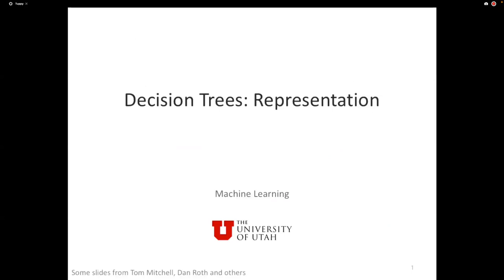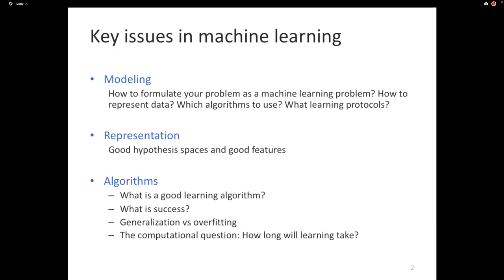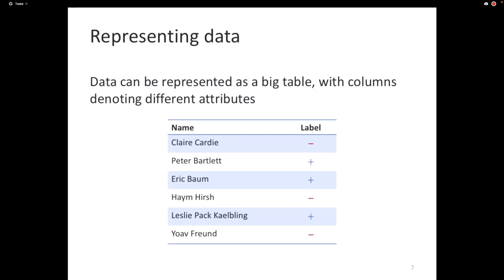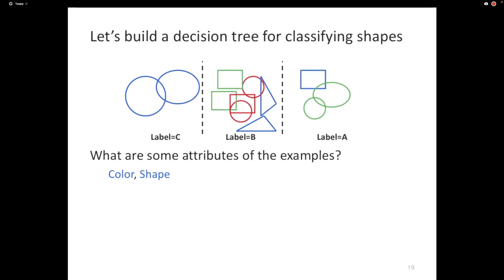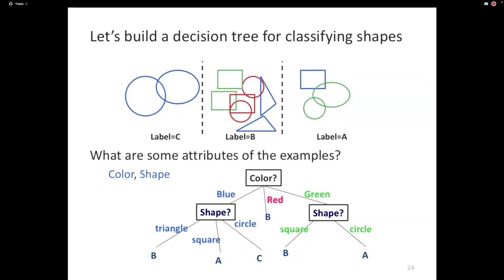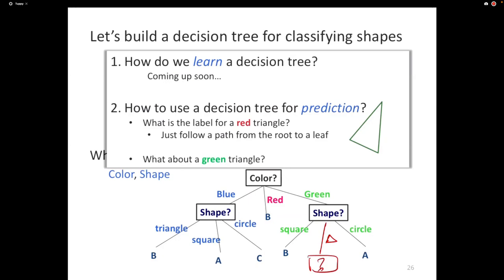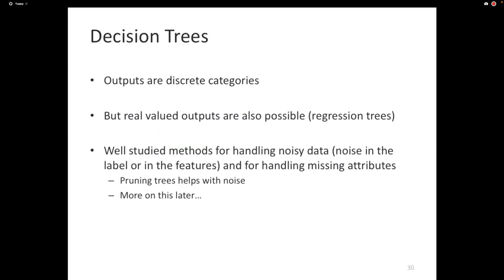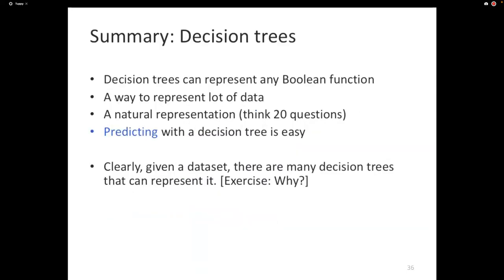Machine Learning - Lecture 3b: Decision Trees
This lecture gives a high level introduction to decision trees, focusing on what they are and what functions they can represent.